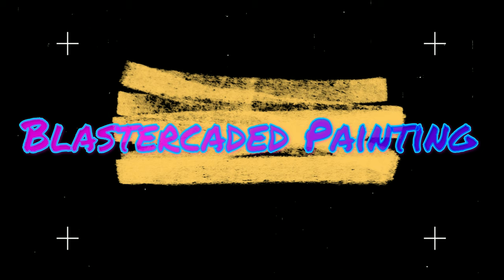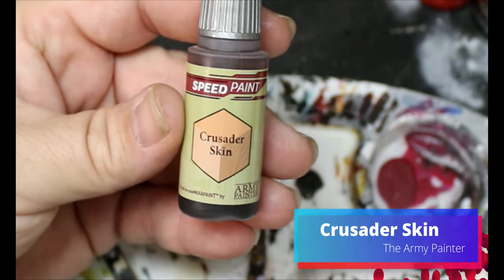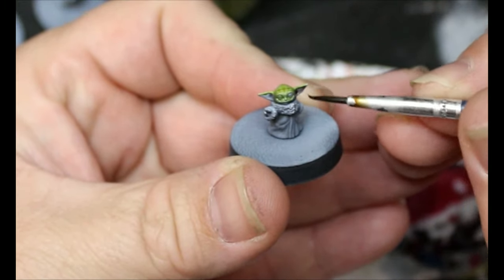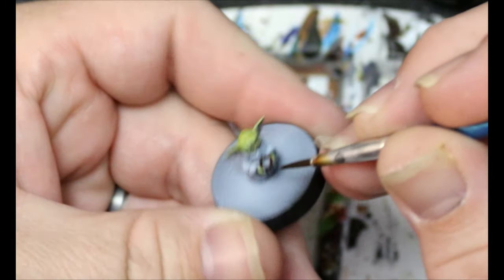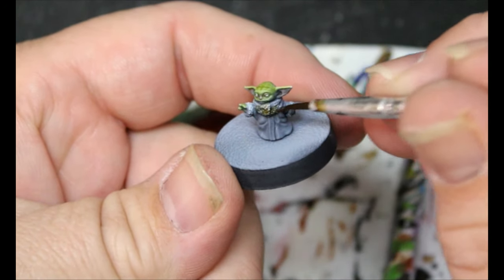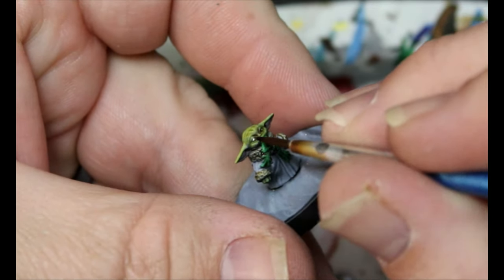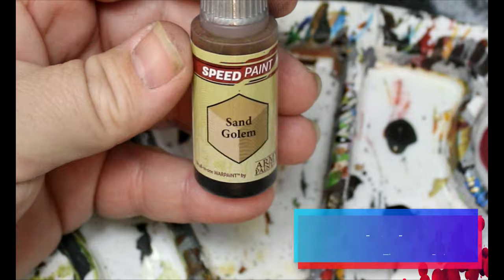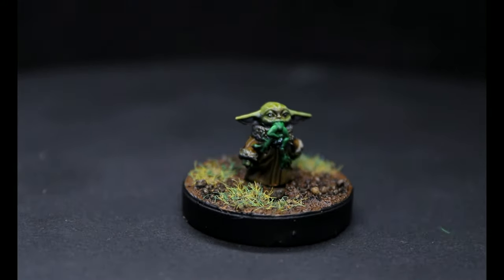Painting Star Wars Legion: Grogu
Today we will be painting 3 different Grogu miniatures from Star Wars Legion by Atomic Mass Games.